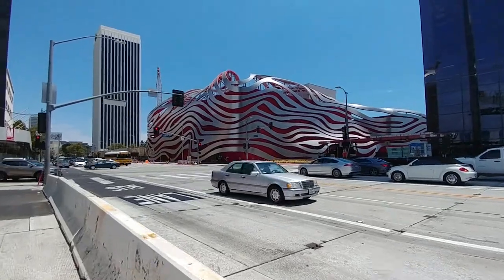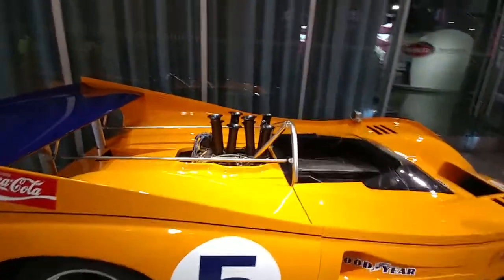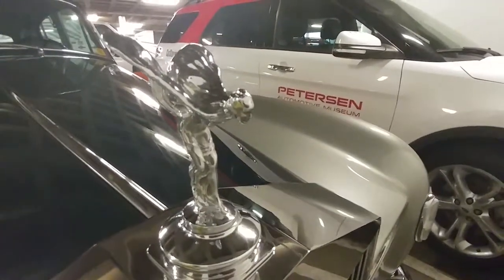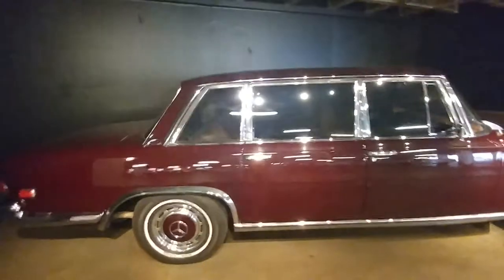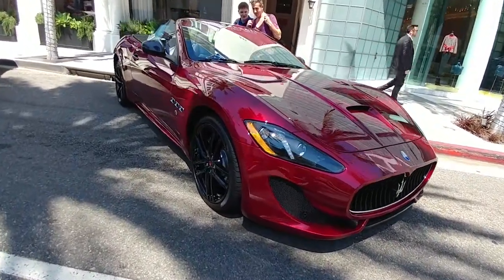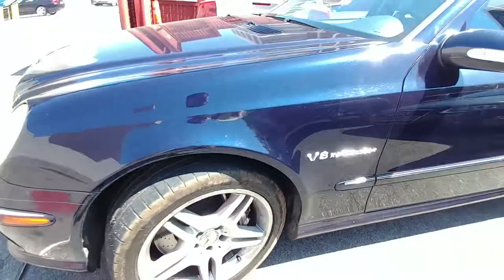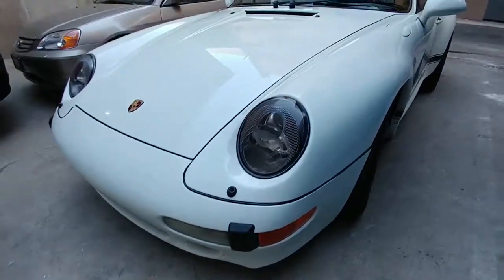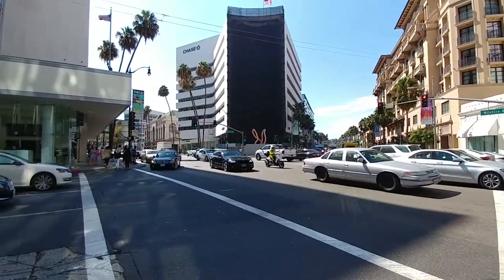FERRARI LIMO In Beverly Hills - Ferrari 360 Modena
Today we spot a completely out of the blue Ferrari 360 modena limousine and it sounded really nice. The acoustics come from a 3.6 liter v8 with 400hp.

Thanks for all the support on my videos recently!

CHECK ME OUT ON OTHER SOCIAL MEDIA PLATFORMS!